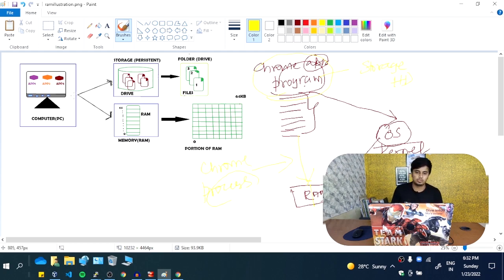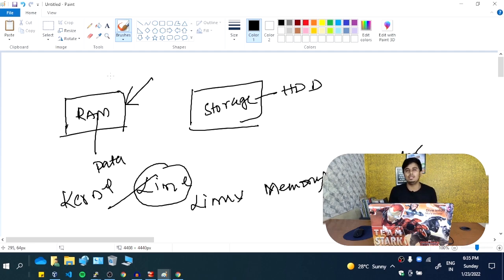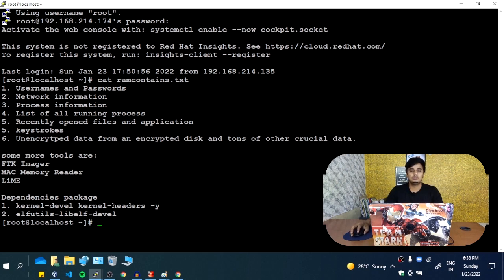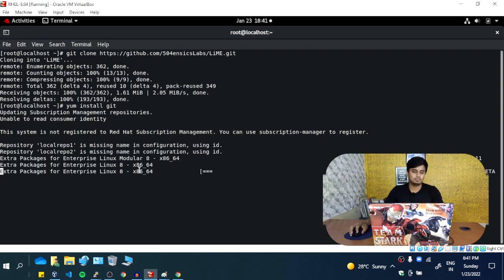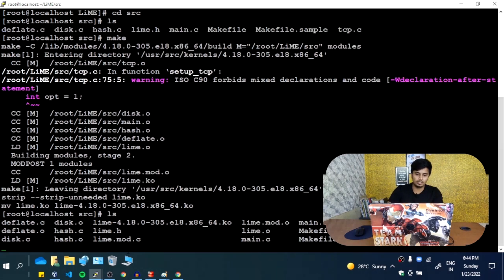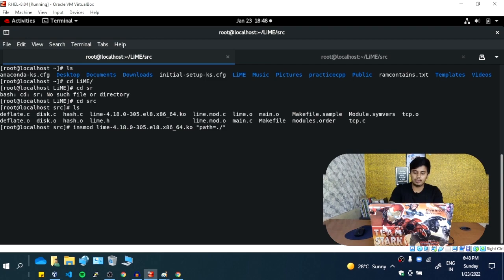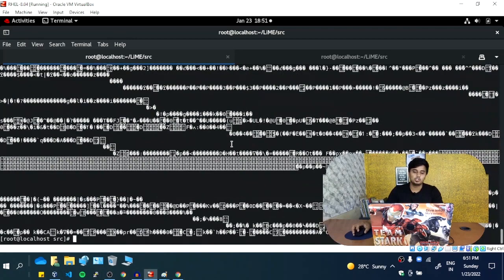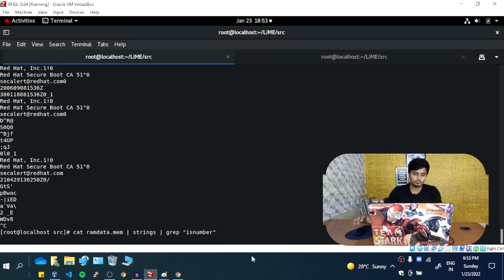How To Read Data From Computer Memory (RAM) | Programming | Computer Memory Hacks | Harish Prasad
In this video, I will show you how to read Data directly from RAM (Random Access Memory).
Everyone knows how to read data from a Drive such as HDD(Hard Disk Drive) or SSD(Solid State Drive) but the challenge lies in reading data from RAM, as it contains the most relevant information and the end-user doesn’t have direct access to RAM Data.

Tool Required for dumping ram data on disk:
LiME Linux Memory Extractor (In Linux OS)

Random-access memory (RAM) is a computer's short-term memory, which it uses to handle all active tasks and apps. None of your programs, files, games, or streams would work without RAM.

LiMe (Linux Memory Extractor) to dump ram data on the disk.

A Loadable Kernel Module (LKM) allows for volatile memory acquisition from Linux and Linux-based devices, such as Android. This makes LiME unique as it is the first tool that allows for full memory captures on Android devices. It also minimizes its interaction between user and kernel space processes during acquisition, which allows it to produce memory captures that are more forensically sound than those of other tools designed for Linux memory acquisition.

Commands in Sequence are given below:

1. yum install kernel-devel kernel-headers -y
3. cd LiME/src
4. Make (yum install make)

  If you get any error while using the make command then type the below command.
a. yum install elfutils-libelf-devel

5. insmod ./lime-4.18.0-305.el8.x86_64.ko "path=./fileName.mem format=raw"
6. cat fileName.mem | strings | grep "searchString"